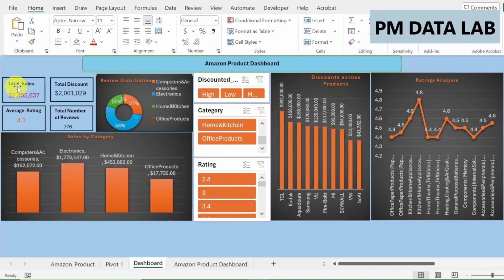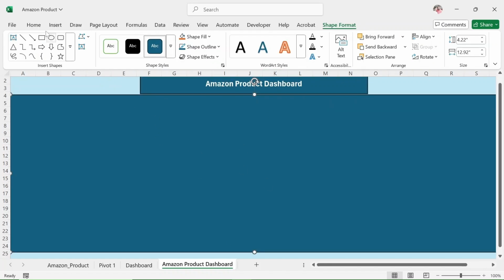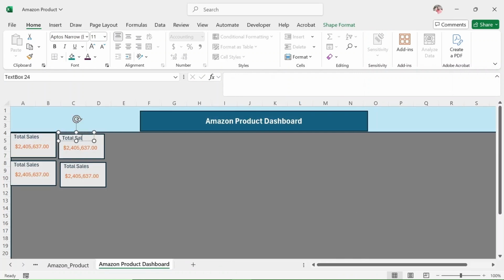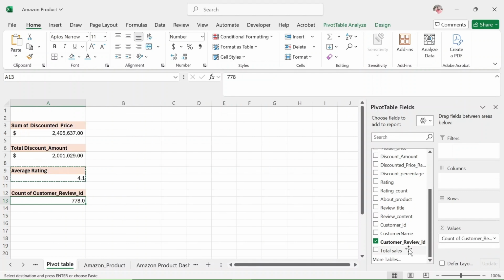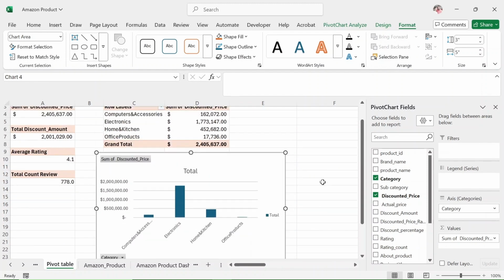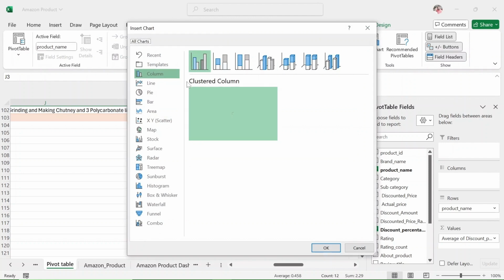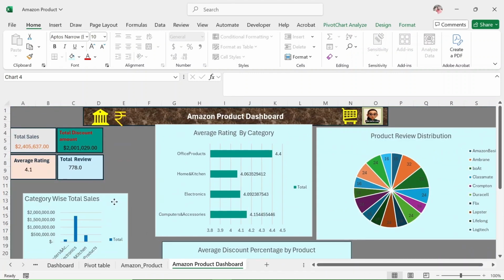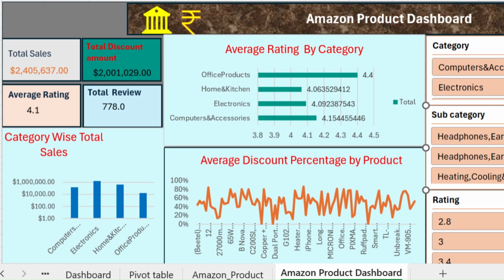Interactive Excel Dashboard for Amazon Sellers | Data Analysis Made Easy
Amazon Sales Dashboard in Excel | Step-by-Step Tutorial

Learn how to create a professional Amazon sales dashboard in Excel with interactive charts, KPIs, and slicers. This tutorial is perfect for Amazon sellers, analysts, and data enthusiasts who want to track sales, visualize trends, and make data-driven decisions efficiently.

What you’ll learn in this video:

How to design a clean and interactive Excel dashboard

Create KPIs and visualize Amazon sales data

Use slicers and charts for dynamic reporting

Tips to make your Excel dashboards professional and insightful

Follow PM Data Lab for more data visualization projects:

Excel dashboards

Data analysis tips and tricks